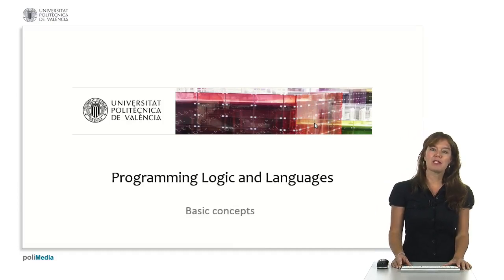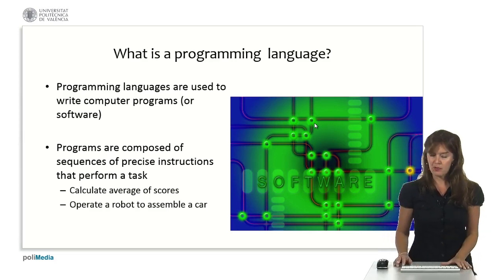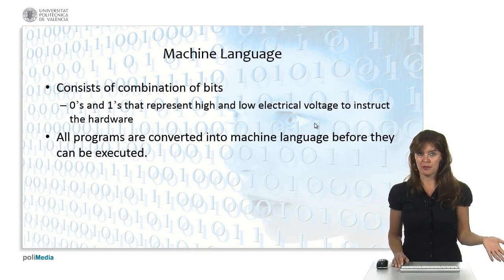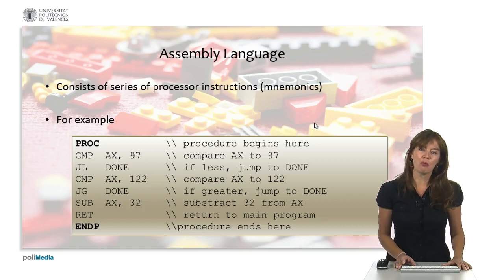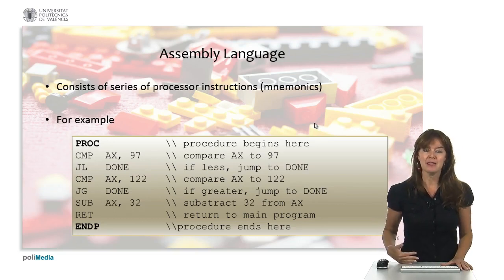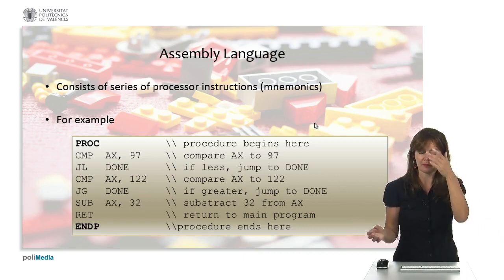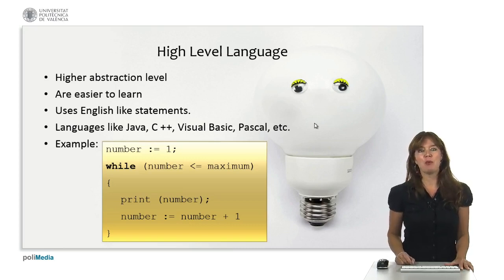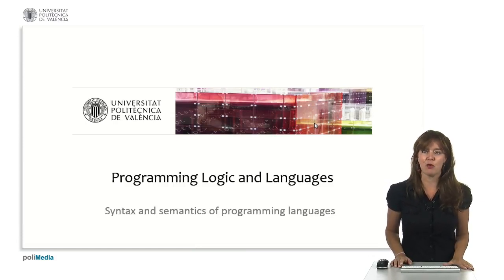1 Basic concepts